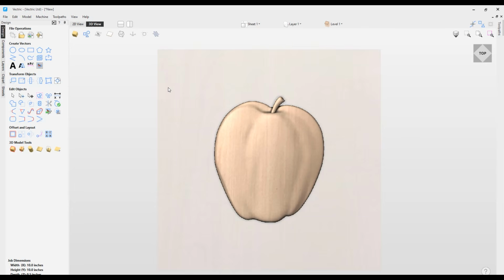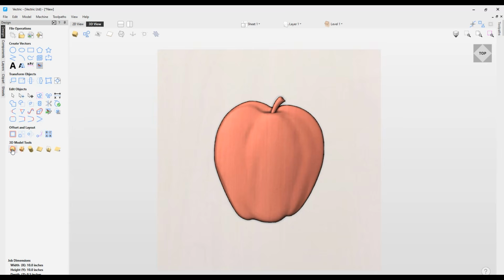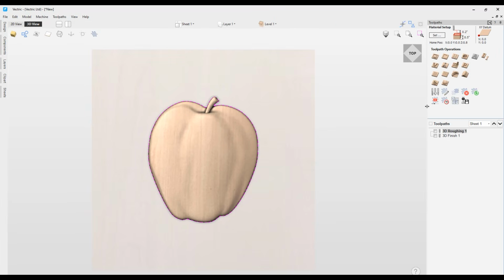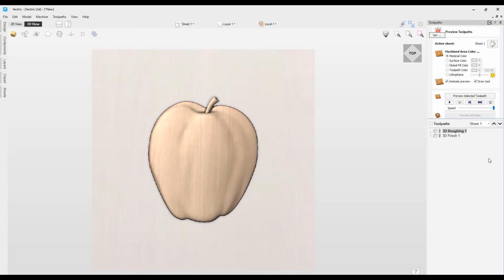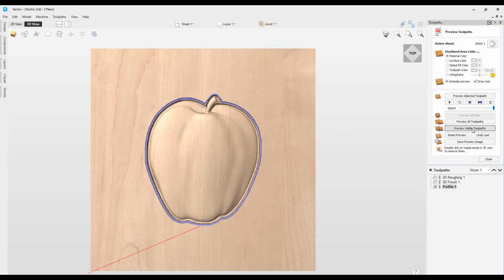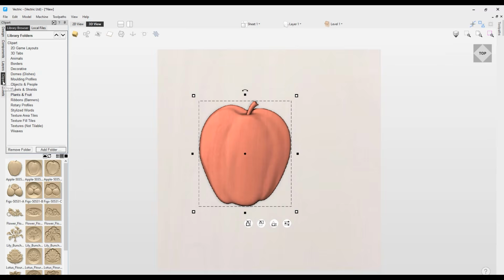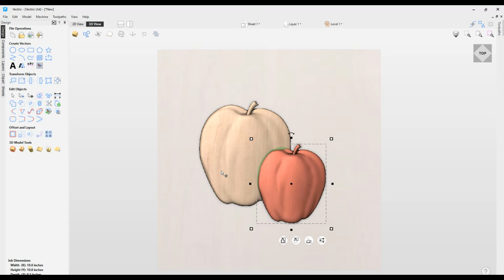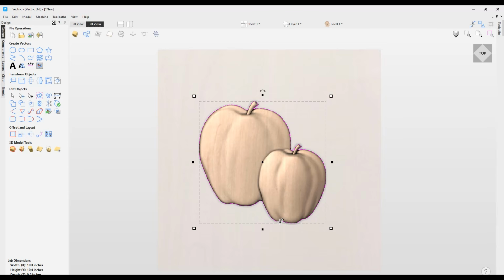How to Create a Vector Boundary Around Your Components | Model Editing Tools | V12 Tutorials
This video will go through how to add a vector boundary around the models in your project.